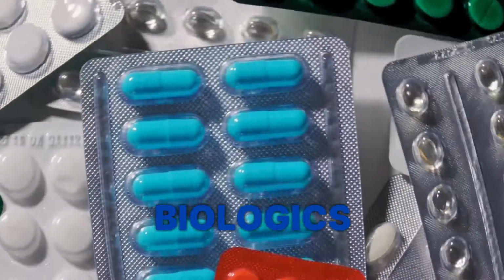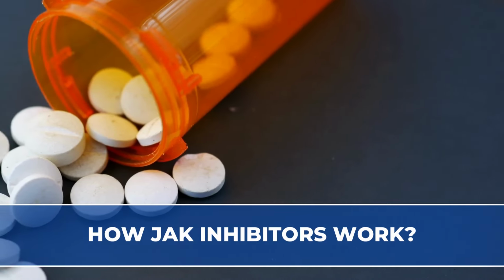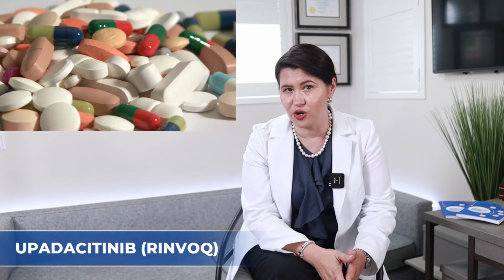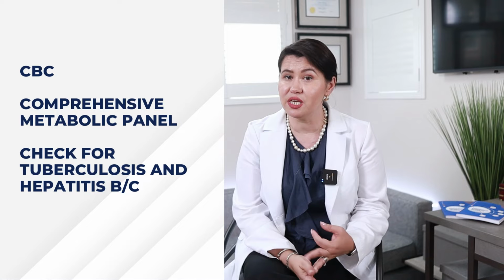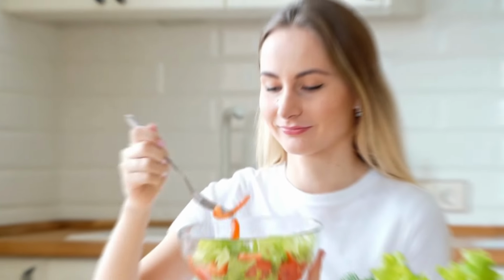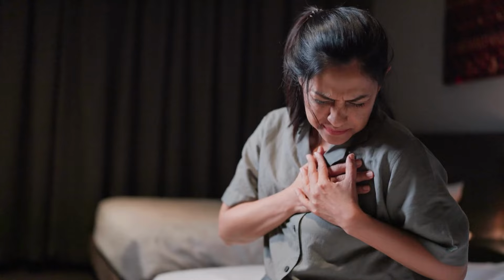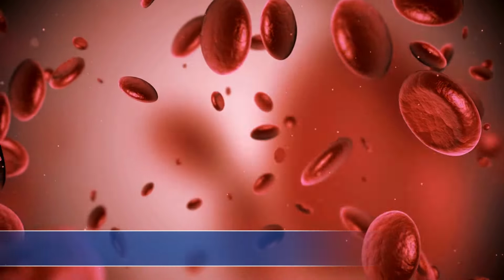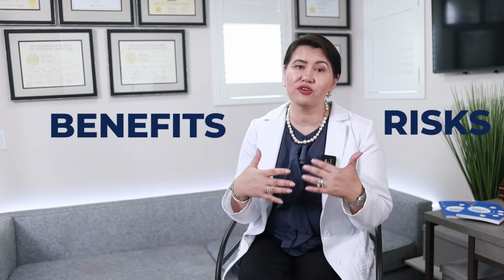JAK Inhibitors (Xeljanz, Rinvoq, Baricitinib) For Arthritis Treatment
In this video, Dr. Girnita discusses all you need to know about JAK inhibitors for arthritis, including Rheumatoid Arthritis, Psoriatic Arthritis, and ankylosing spondylitis. You will learn about all the benefits, risks, and side effects of Xeljanz or Tofacinib, Baricitinib or Olumniant, Rinvoq or UPADACITINIB .

📝 Important Note
Important Note: Rheumatologist OnCall cannot offer medical advice, diagnoses, or opinions through email, phone, or social media. We operate in multiple U.S. states and provide consultations worldwide.

👩🏻‍⚕️ About Me
Dr. Diana Girnita is a distinguished, double board-certified physician specializing in Rheumatology and Internal Medicine. Holding a Ph.D. in Immunology and having completed rigorous training at Harvard and other top-tier institutions, her expertise in rheumatology is unparalleled. 🎓🏥

🔬 Rheumatologist OnCall
Rheumatologist OnCall is a pioneering platform that offers cutting-edge, integrative rheumatology care to democratize access to specialized healthcare. 🌐

🎯 Dr. Girnita's Focus
Dr. Girnita's unique focus is on Rheumatoid Arthritis (RA), allowing for personalized, multi-disciplinary treatment plans beyond pharmacotherapy. She integrates nutrition 🥦, physical activity 🏋️‍♀️, and stress management techniques 🧘‍♀️ to empower her patients to live fuller, healthier lives.